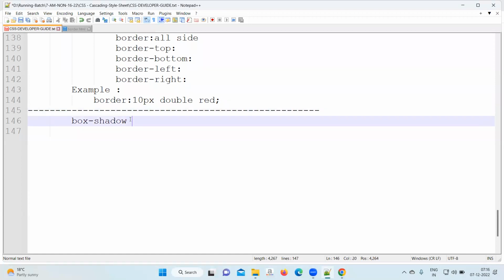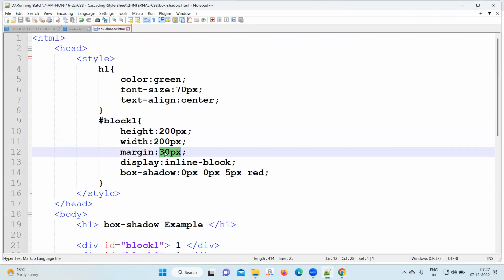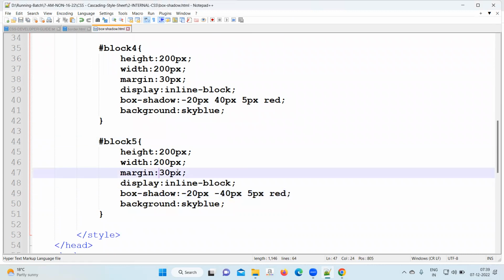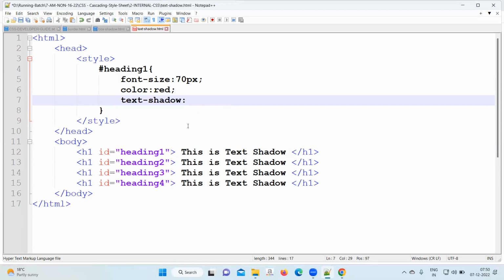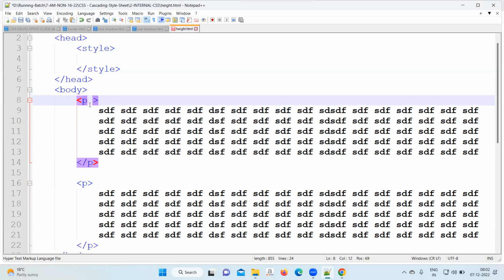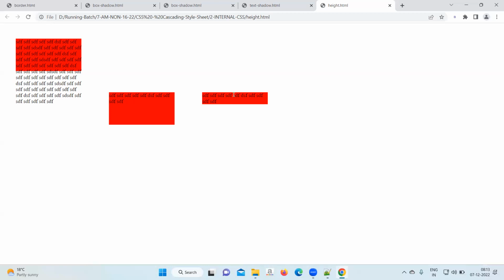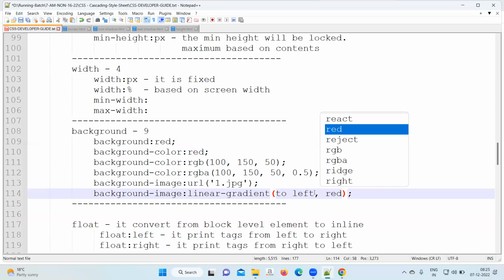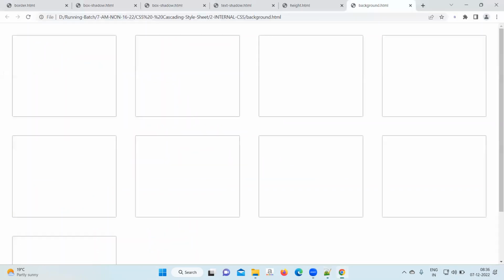CSS Class 4